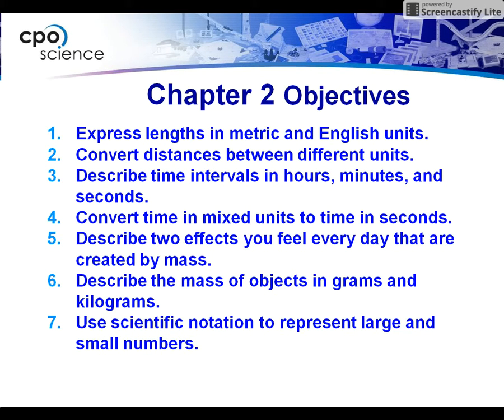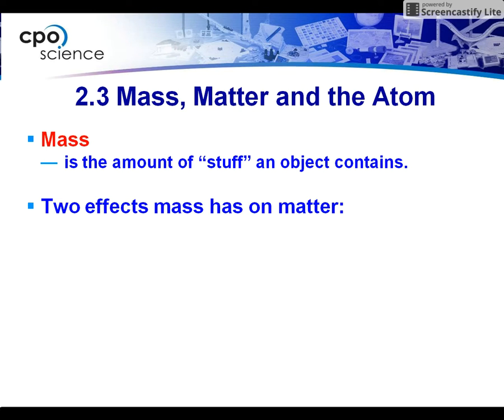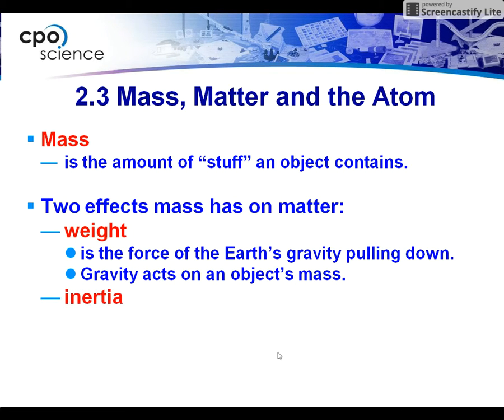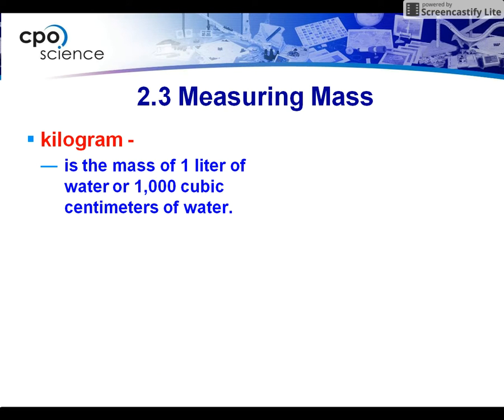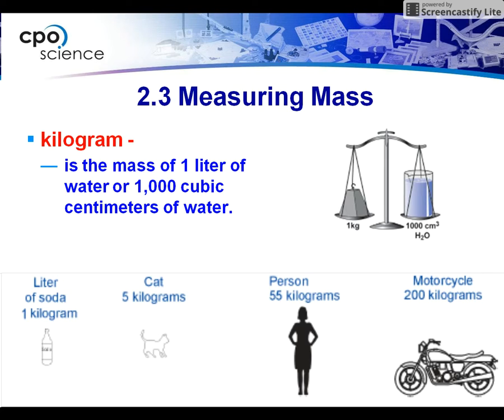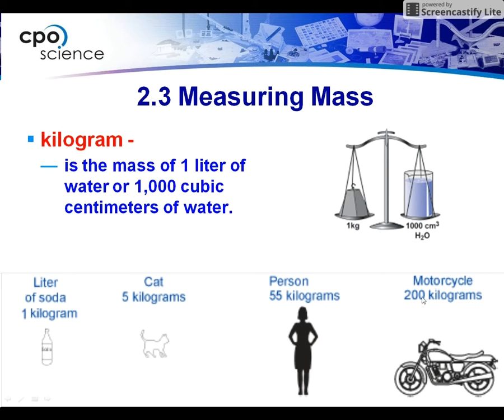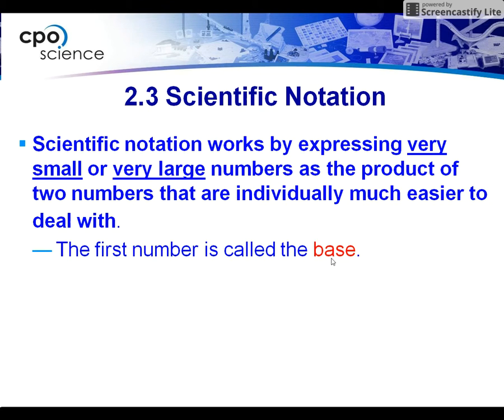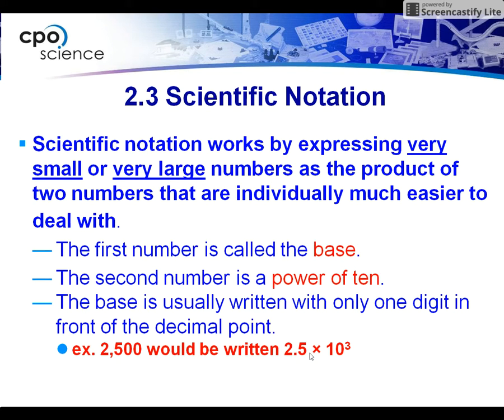Lesson 2.3 Mass and Intro to Scientific Notation